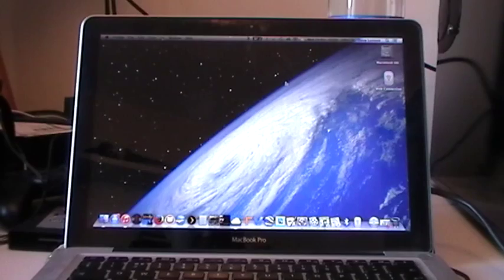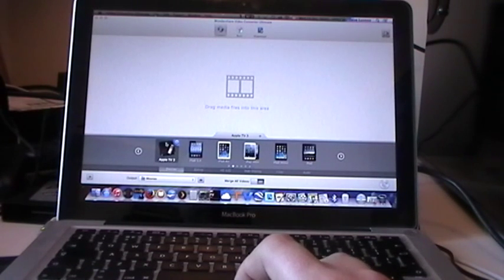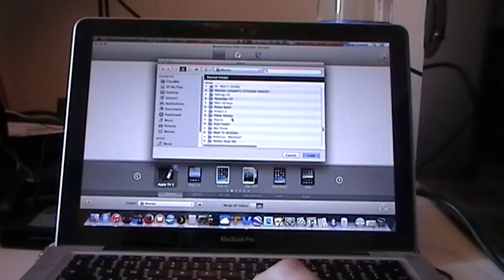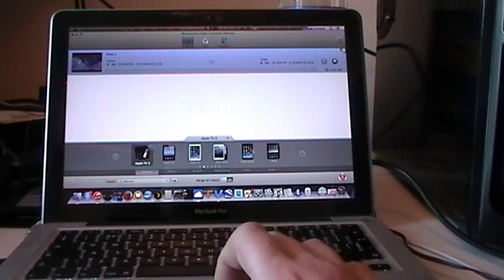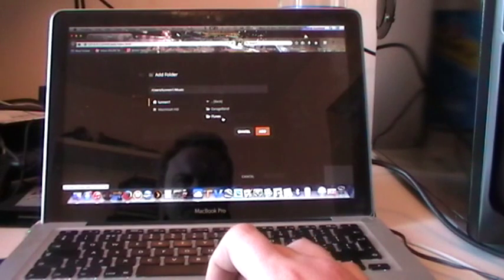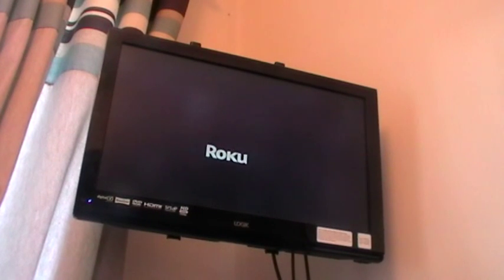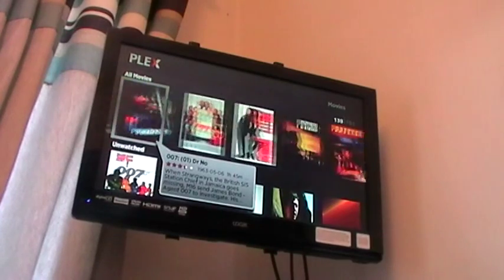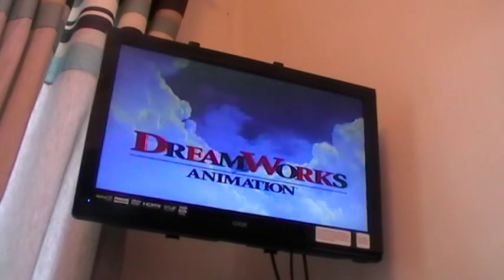PLEX Media Server DVD Conversion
In this video, I will show you how to convert your DVD's to digital so you can watch them on the PLEX Media Server without any Discs or fuss!!! Just think of it as making the equivalent of a Netflix or Lovefilm of your DVD collection!